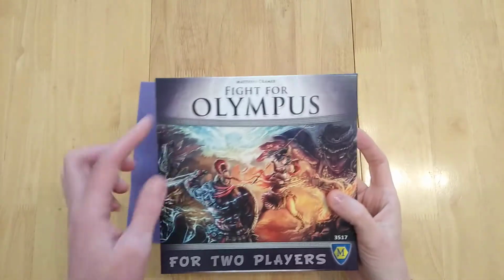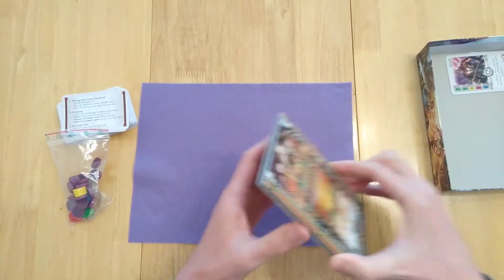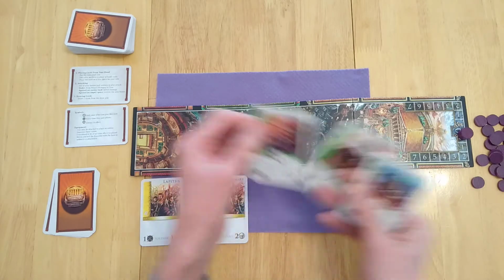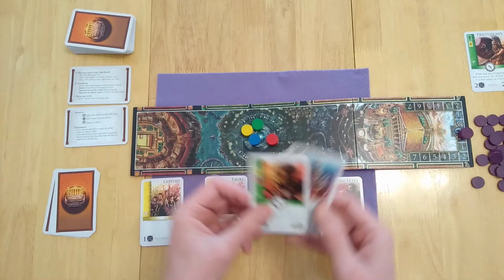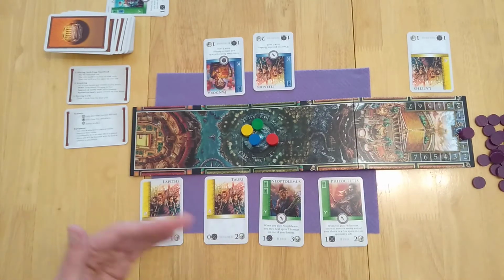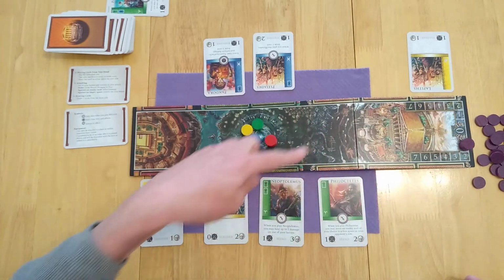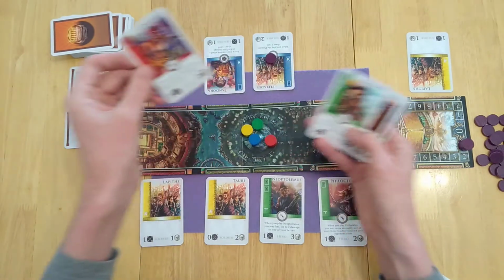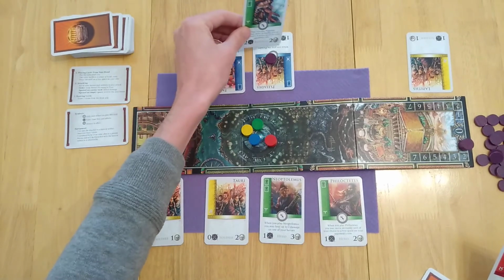Fight for Olympus - two player board game. How to setup, play and review * Amass Games *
Please follow )1,000 posts in 3 months(!) for plays at pubs, events etc, thanks!